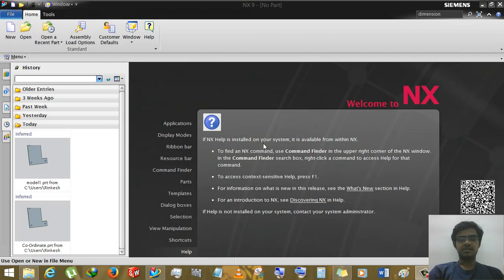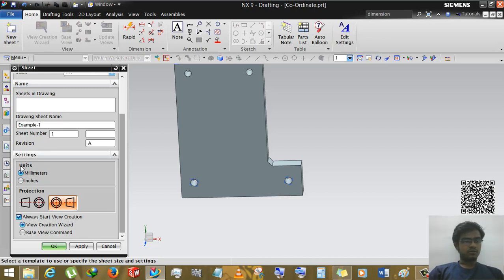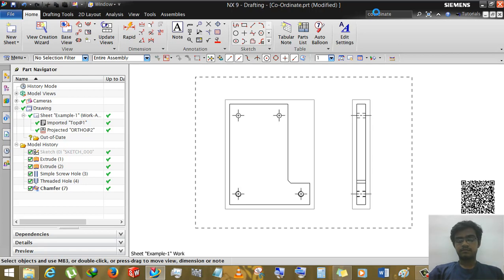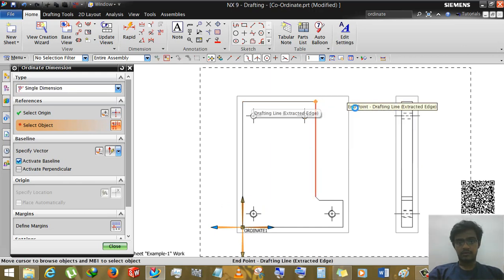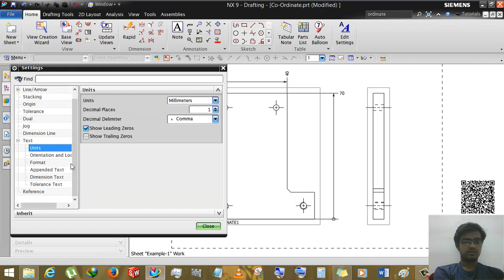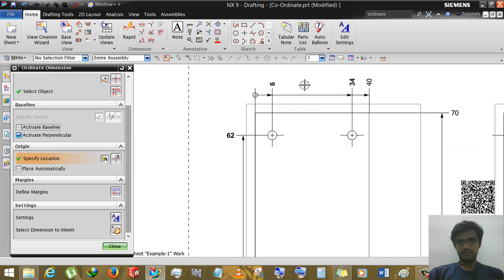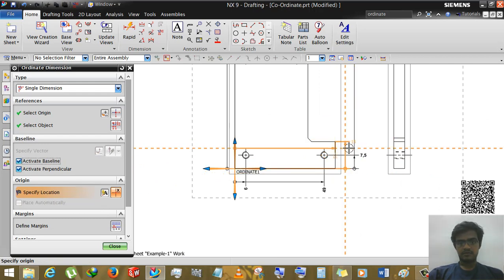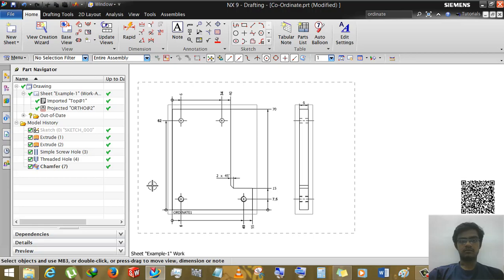Siemens NX - Using ORDINATE in Drafting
Manufacturing process is very complex, and the workers should have some knowledge of drawing reading and etc.

So, after all, an Engineer should clear all the doubts (induced by workers about drawing) and illustrate the complete dimensions of part design.
Basically, in complex geometry there may be lots of linear dimensions in single design, If we will give all dimensions it will become very complex and dirty.

So, it is the simple way to give dimensions with its common co-ordinate. It helps workers to work with one ordinate, and also makes very easy task for manually CNC programming.